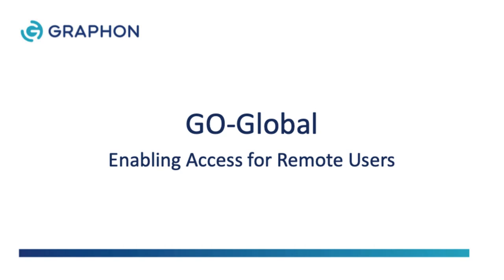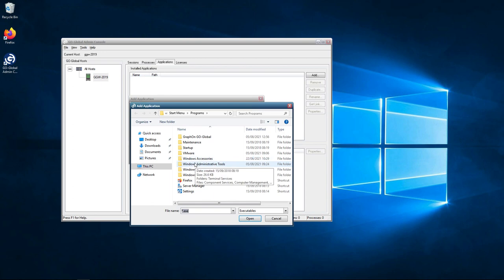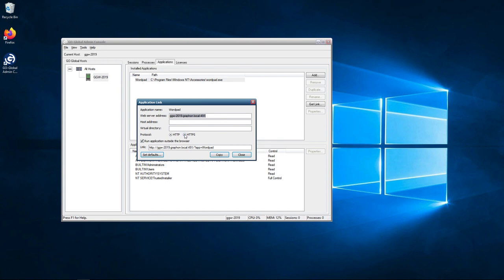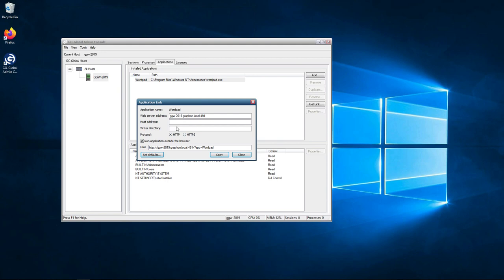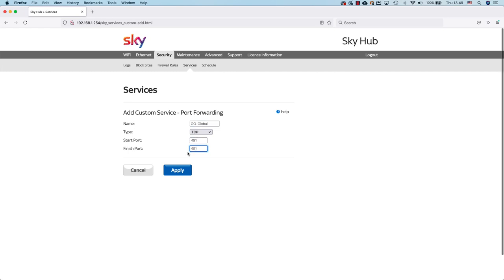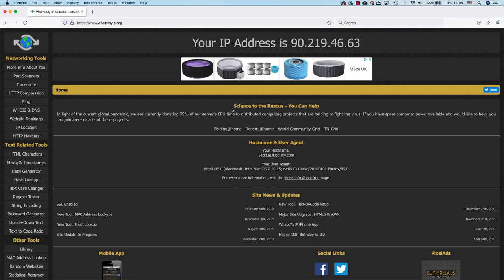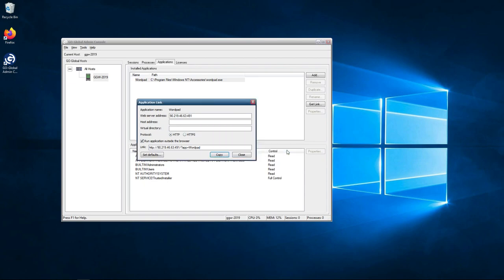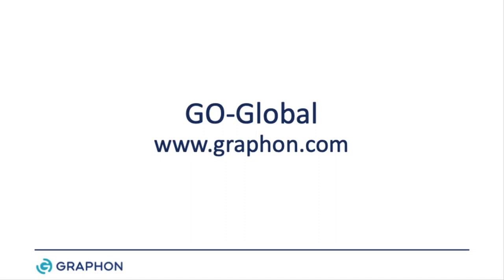GO-Global 6.2 - How to enable access for remote users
In this video, you'll learn how to enable secure, high-performance access to Windows applications published using GO-Global.

So remote end users not using the corporate network can stay productive when not in the office.